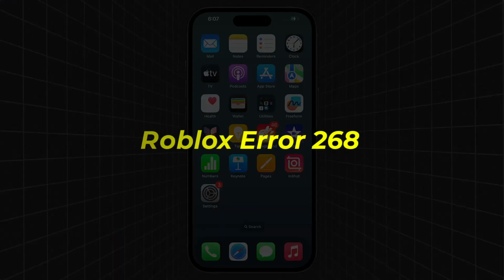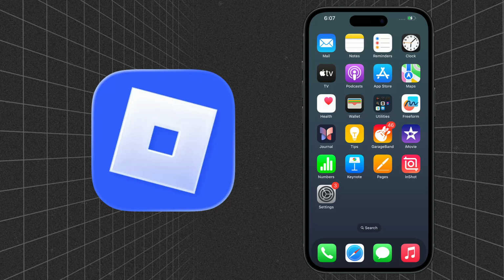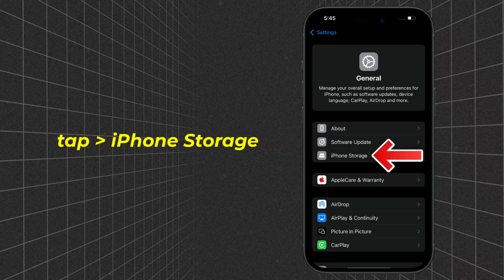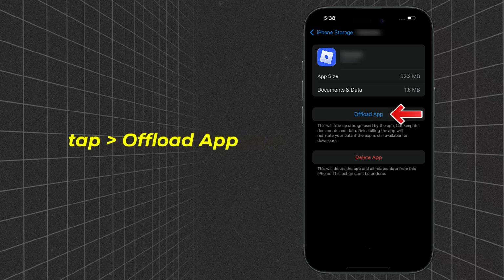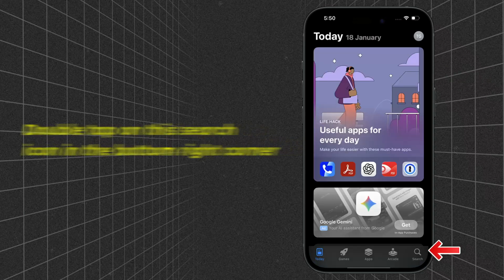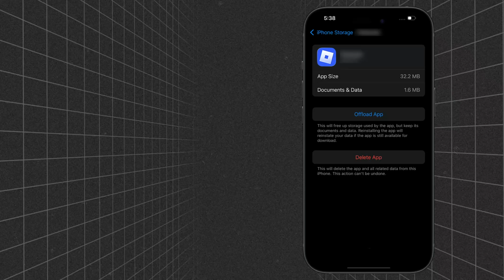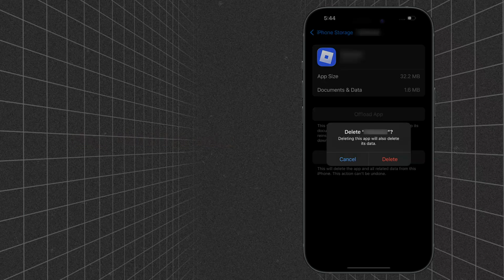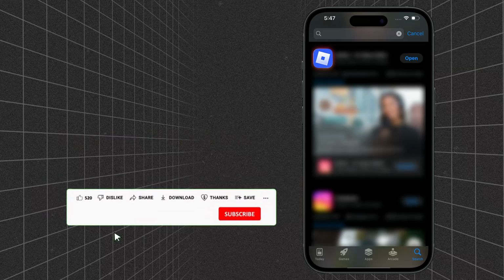How to FIX Roblox Error 268 (FIXED)